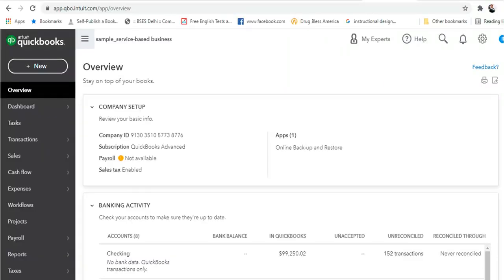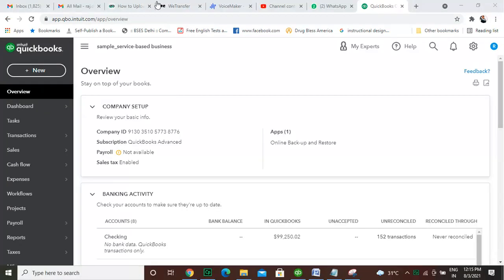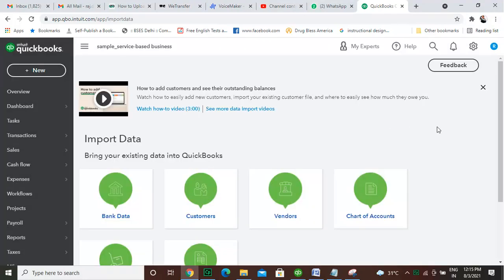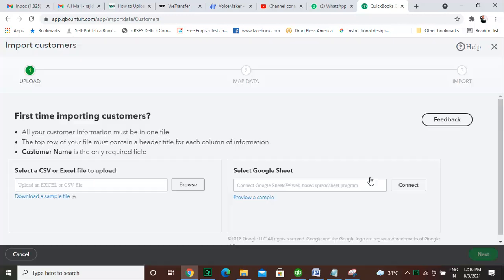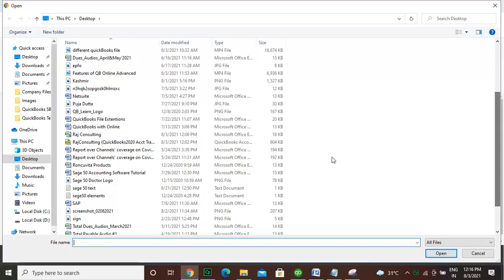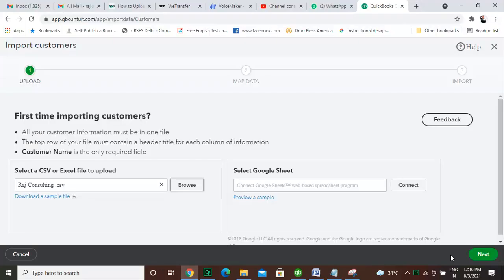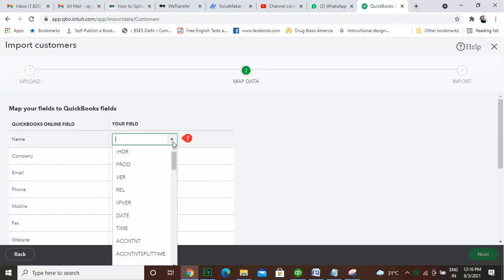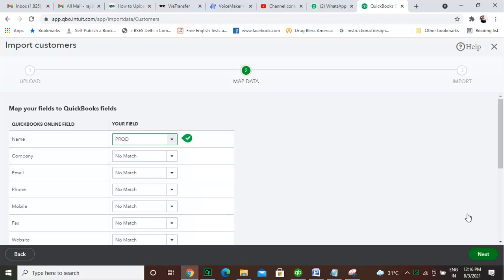Upload an Excel Data File or CSV File into QuickBooks Online Pro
Welcome to the Dancing Numbers video which talks about uploading the data from Excel and CSV files to QuickBooks Pro Online.

Before you try and import data, please take a back of your company files.

To start the upload of the data, click on the gear icon.

Click Import Data tab, then select the type of data that you want to import.

Select the file, click open.

Then you will see the data getting imported or uploaded to the QuickBooks pro online.

With the new QuickBooks Pro Advanced version it is possible to simply upload data from Google sheets as well.

Classify the data and then, click Next.

Dancing Numbers helps you convert, import and export QuickBooks Data easily.